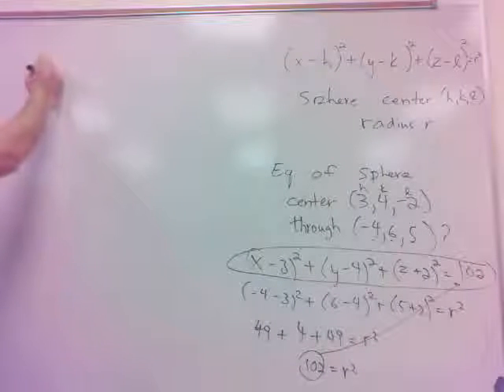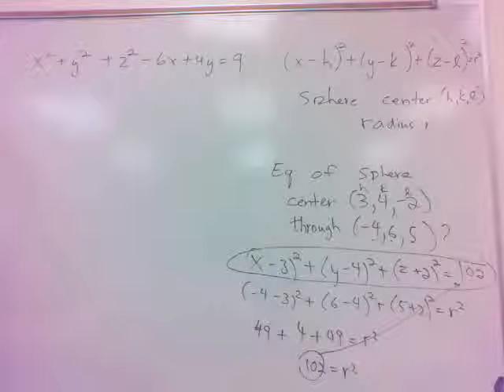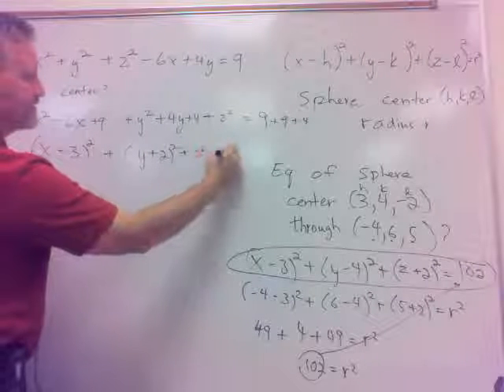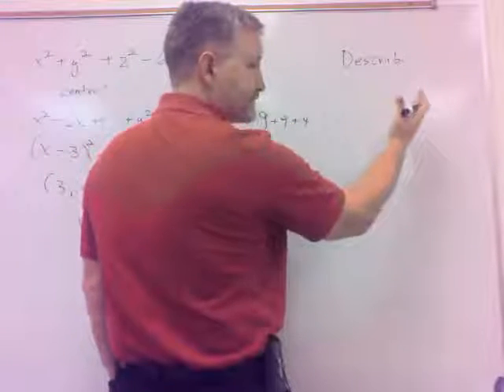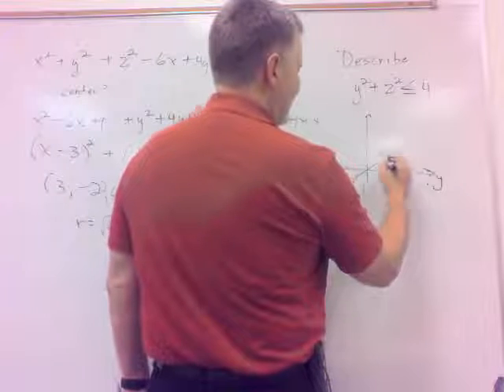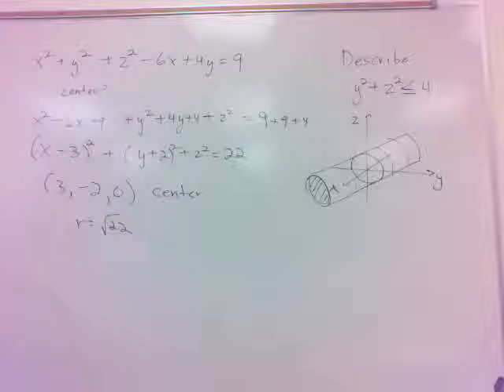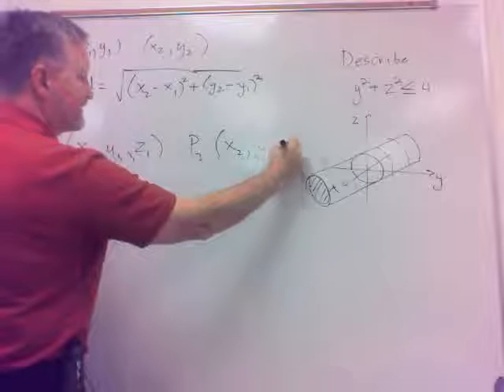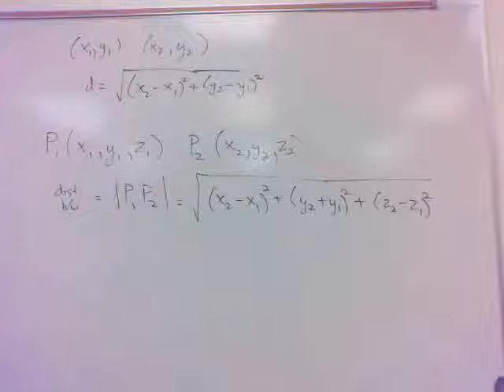292 12.1 - 3-D Coordinate System part 2